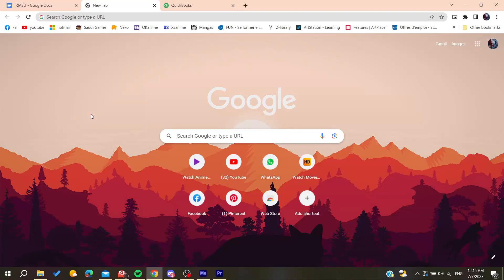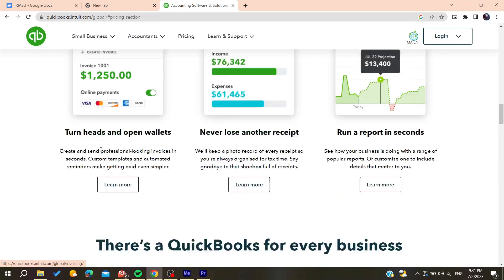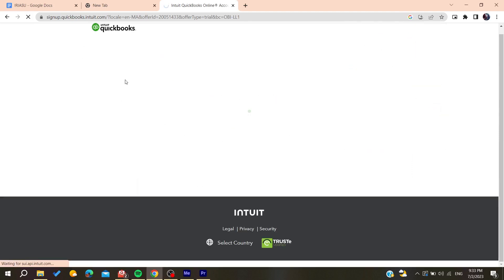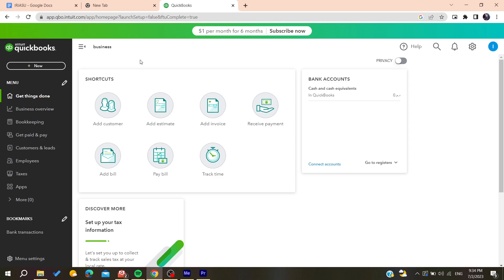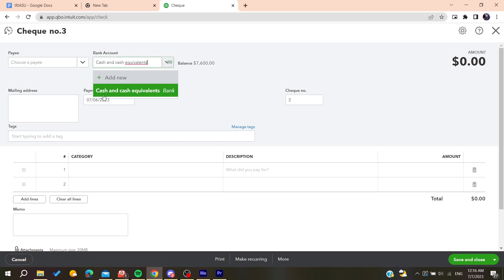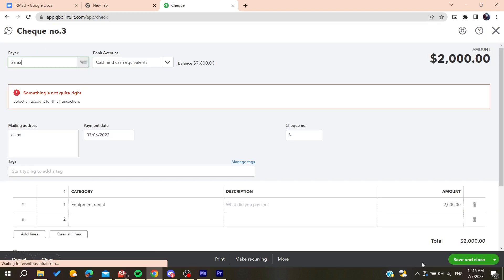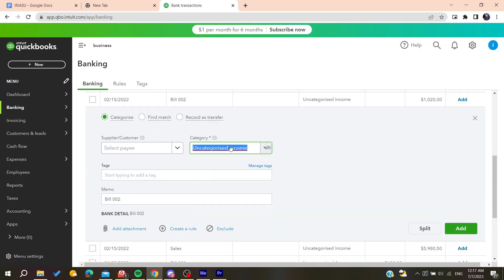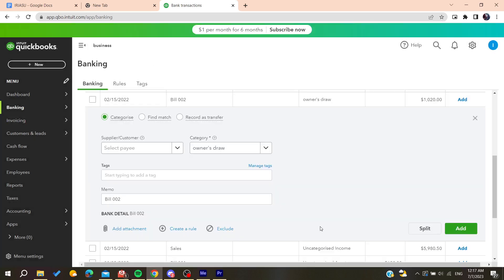How To Pay Yourself QuickBooks Tutorial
Today we talk about pay yourself quickbooks,quickbooks,quickbooks finance,pay yourself,quickbooks desktop